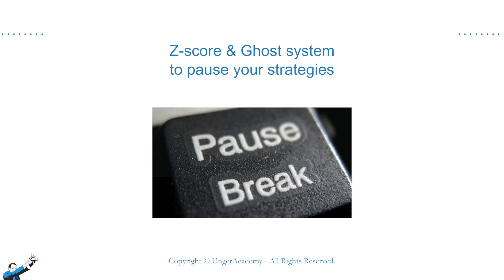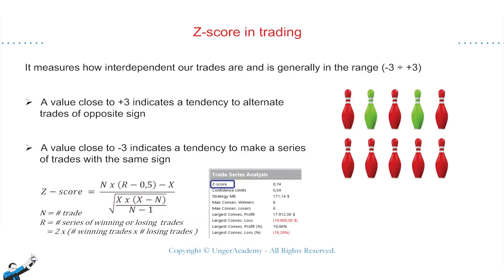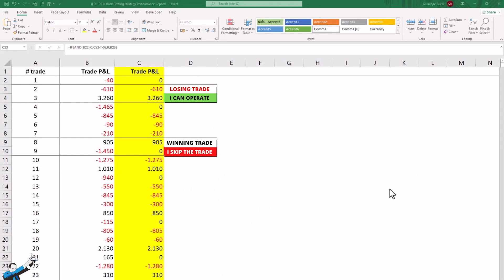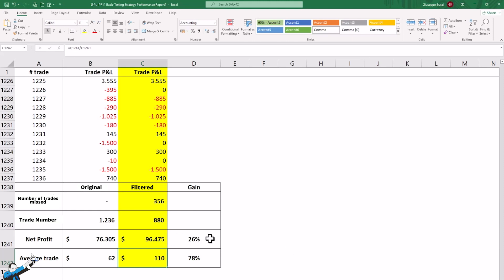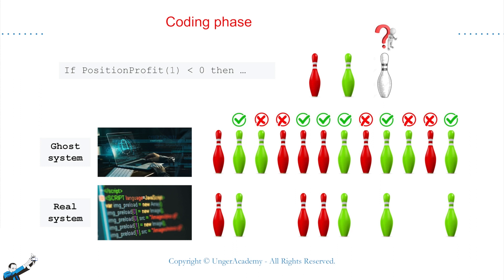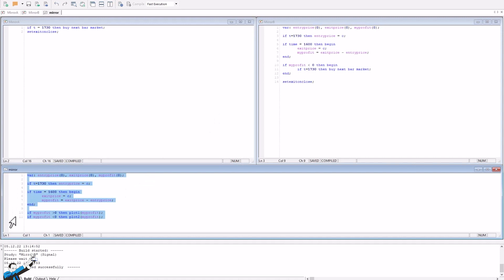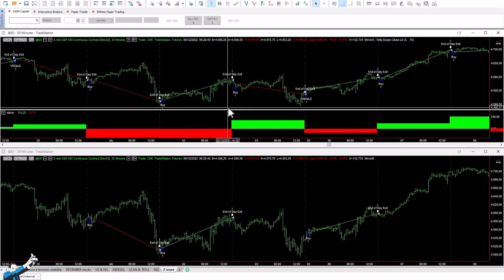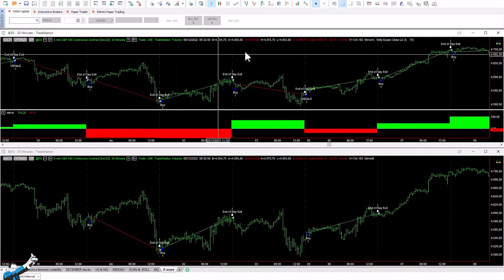Skipping Trades to Improve Your Trading Strategies? Exploring the Z-Score Metric & Ghost Systems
👉 Read the free book “The Unger Method: The Winning Strategy of the 4-Time World Trading Champion”:

Do you know this technique that allows you to decide whether to skip the next trade based on the outcome of the previous trade? Watch this video.. 😉

✅How to use the Z-Score metric to find out if there is a correlation between profit and loss trades
✅How to use the Z-Score to decide whether or not to skip the next trade
✅How to translate it into PowerLanguage code using the Ghost System "trick"

0:00 -  Introduction
0:35 - Alternation between winning and losing trades
1:17 - The Z-Score
2:25 - Using Z-Score in Trading
3:05 - The results of a sample strategy
4:57 -  Programming issues
6:36 - The solution: a ghost system
9:49 - Final thoughts